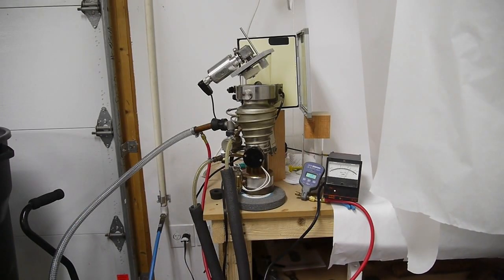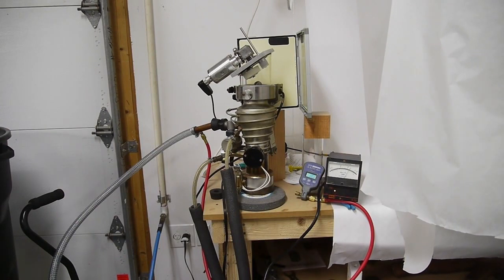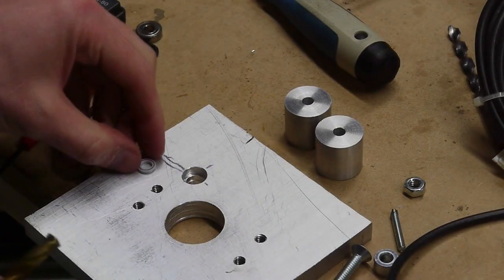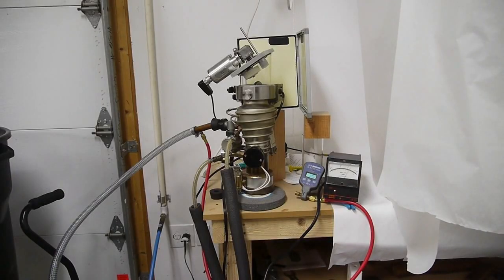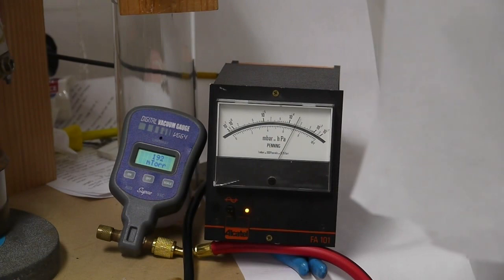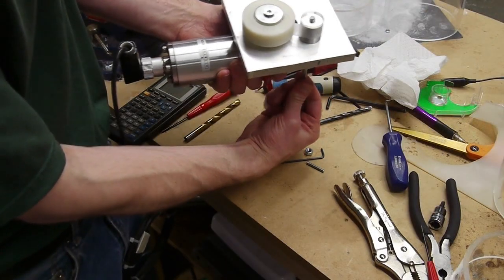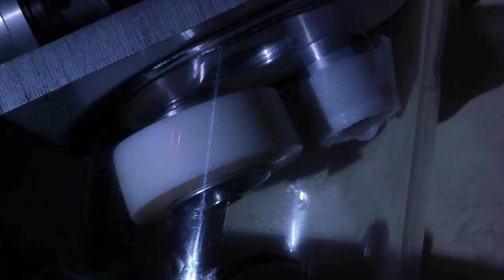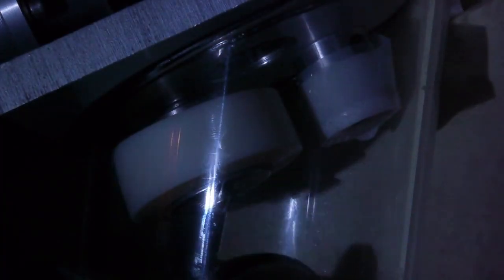Attempting to make X-rays by unrolling Scotch tape (negative result)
A few years ago, a research group posted a video showing that X-rays could be created by unrolling scotch tape in a vacuum. The idea is that the static charge generated by the mechanical unrolling process would cause electrons to accelerate to 50KV (or so), and then produce x-rays when they slam into something. I tried to recreate this experiment, but I had pretty weak results. I may need a much larger vacuum pump to keep the pressure in the chamber very low while unrolling.